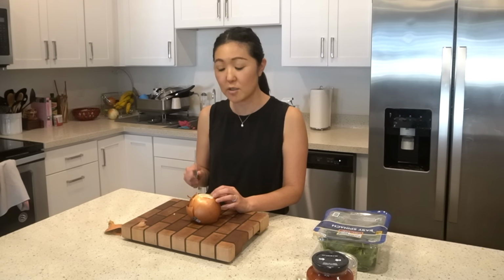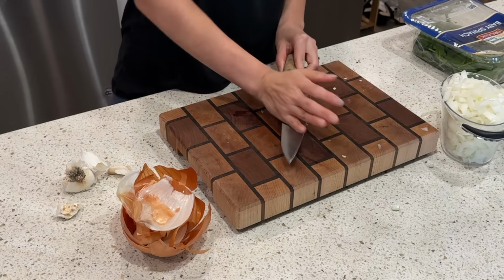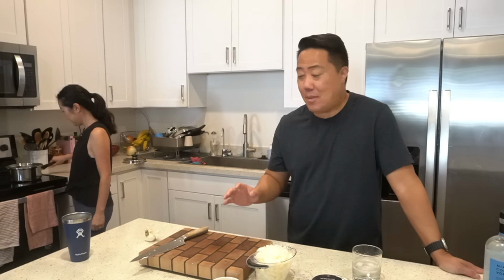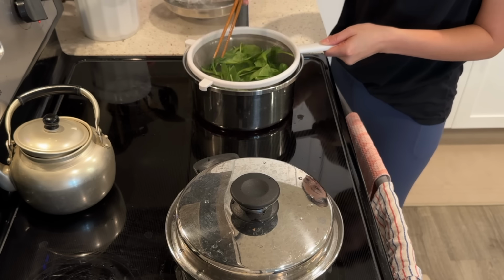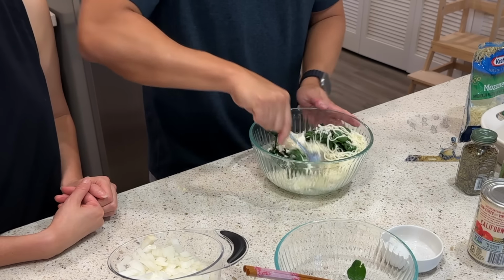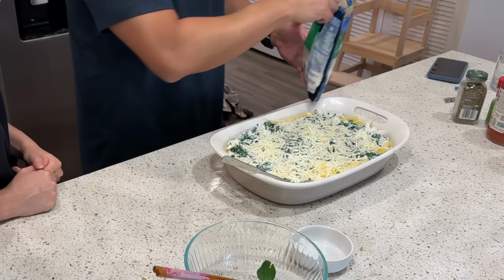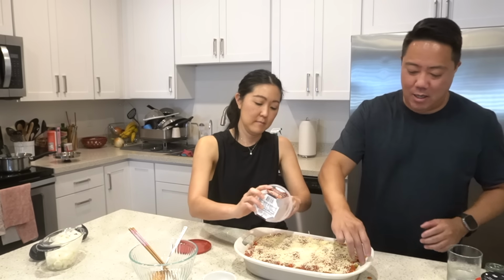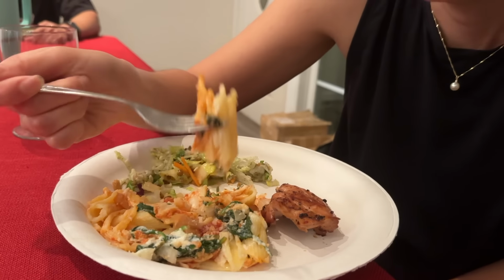How to Make an Easy Pasta Bake//Husband Cooks Last Minute Valentines Day Dinner!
Easy Pasta Bake Recipe:
Box of Penne Pasta
Pasta Sauce
1 Can diced tomatoes
ricotta cheese
spinach (blanched)
1/2 onion
3 cloves garlic
mozzarella
Parmesan cheese

Mix together in a bowl ricotta, blanched spinach, onion, garlic, and mozzarella.
Boil pasta for 10 minutes and drain.  Transfer to a baking pan.  Layer the ricotta mix and add diced tomatoes and pasta sauce.  Lastly, add Italian seasoning and parmesan cheese.  Bake in the oven at 350 for 20 minutes (covered). Take off cover and bake for another 10 minutes.  (if you want your onions softer, fry in a pan before adding them to the ricotta mix.)

DJI OM 5 Smartphone Gimbal Stabilizer